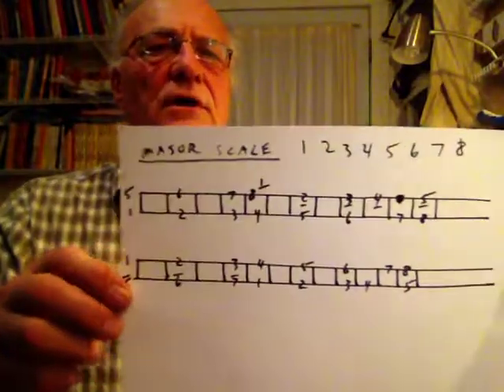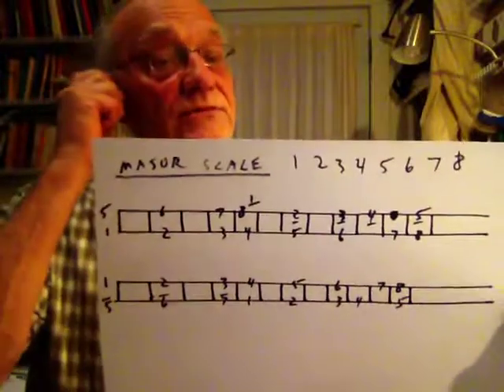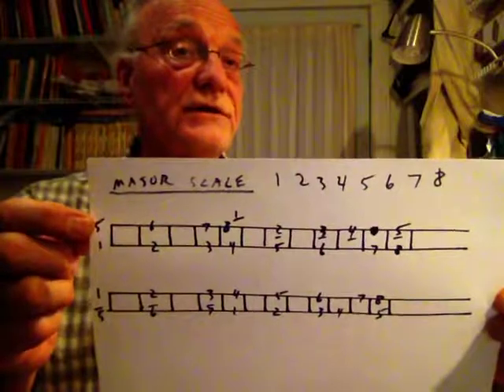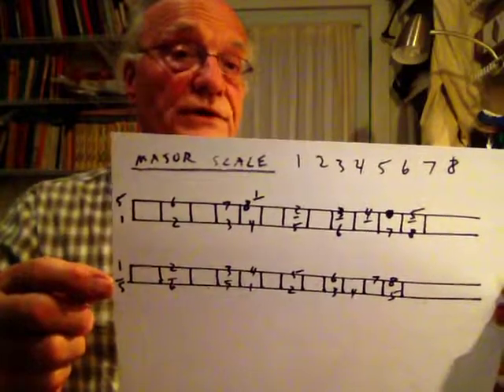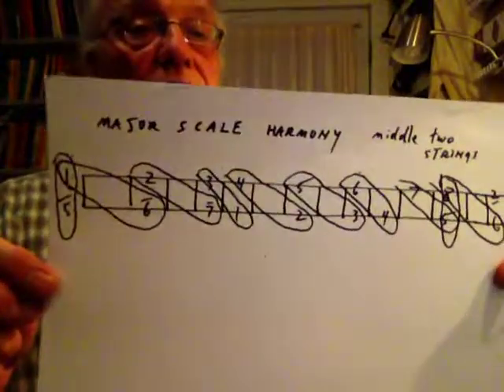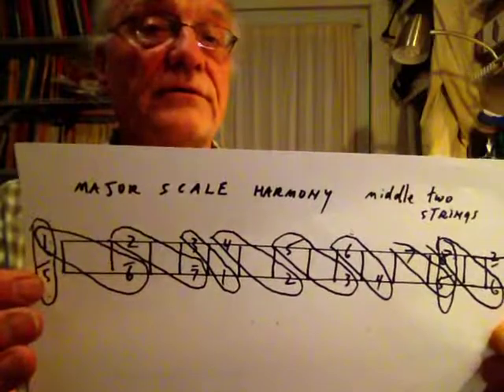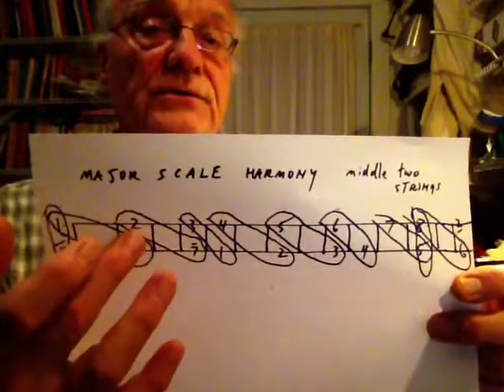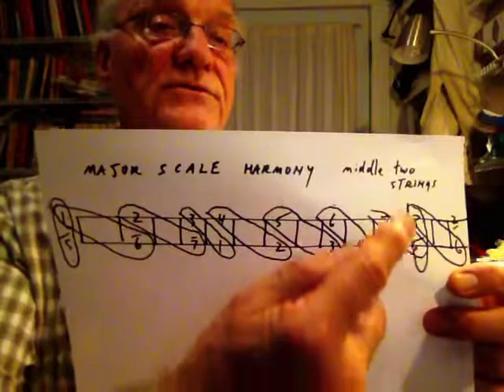Dances of Universal Peace guitar 032 major scale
ongoing progressive guitar lessons from beginner to advanced in the open-tuning used in Western Sufi music and The Dances of Universal Peace